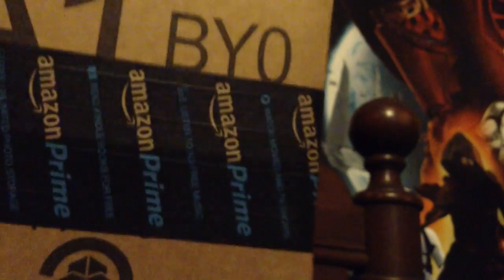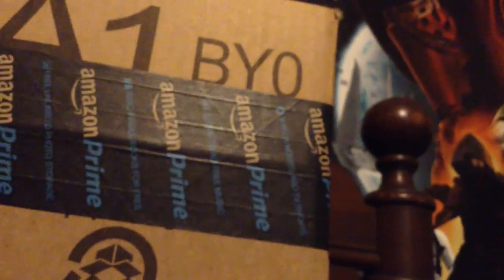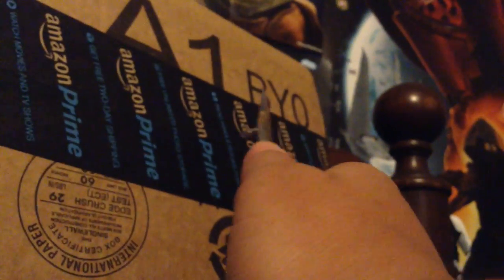Unboxing Some Puzzles For Taco Cuber!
So it was taco Cubers birthday a few days ago so i decided to get him his two favorite puzzles from my collection